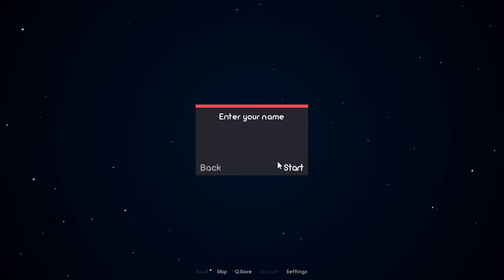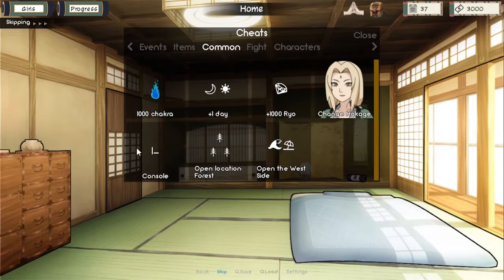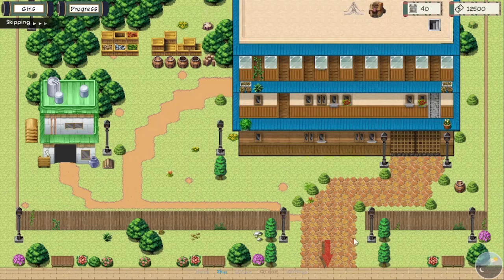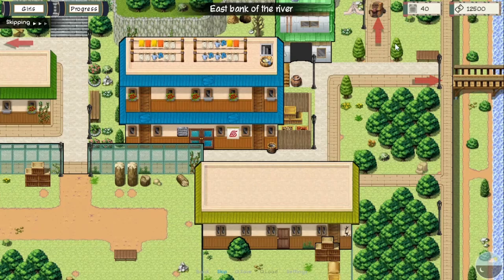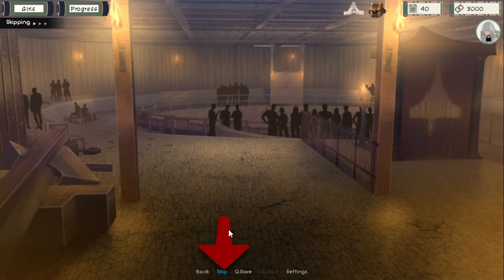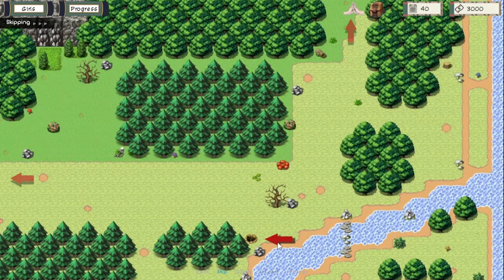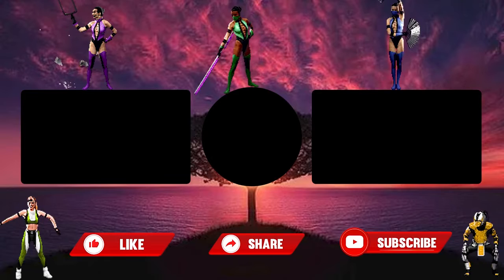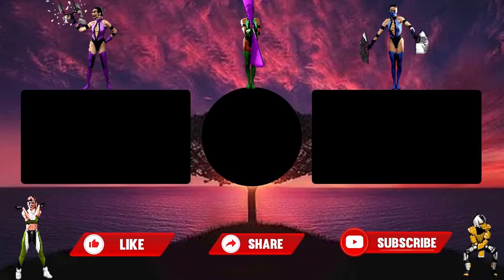Kunoichi Trainer 0.18.1 Walkthough | Naruto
Hello gamers welcome to another update of kunoichi trainer 0.18.1. In today's walkthrough we covering new events and walkthrough of kunoichi trainer so enjoy the video.

Chapters :
0:00 : Booking dinner and Tsunade
1:49 : Samui and Areana

Location :
Windows : kt directory/games/save
Android : android/data/com.dinaki.kt/files/saves

Note : overwrite or replace if asked.